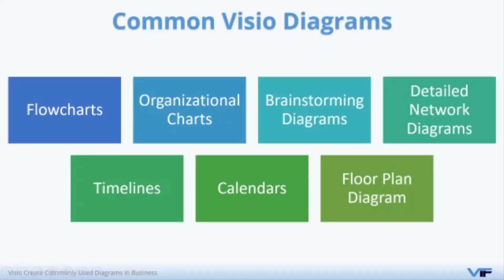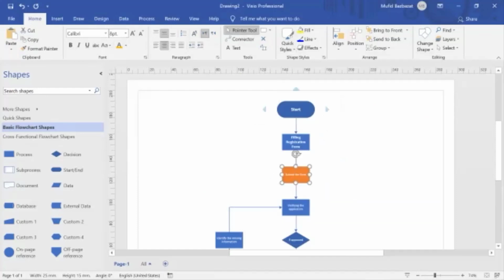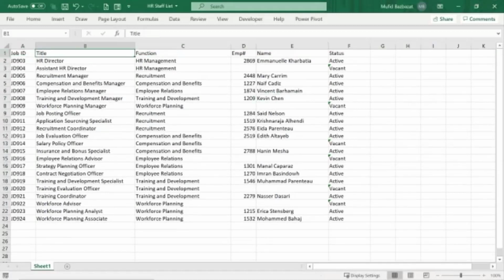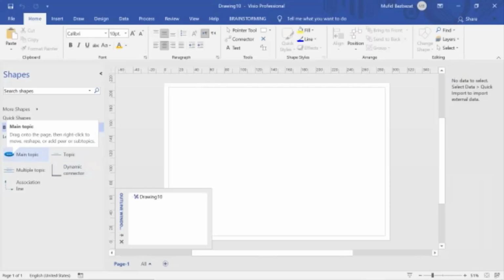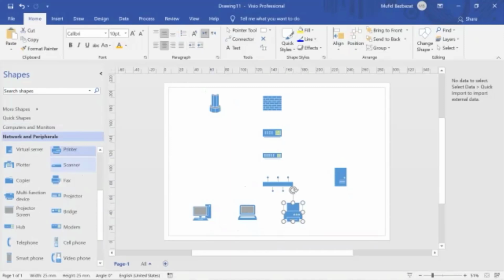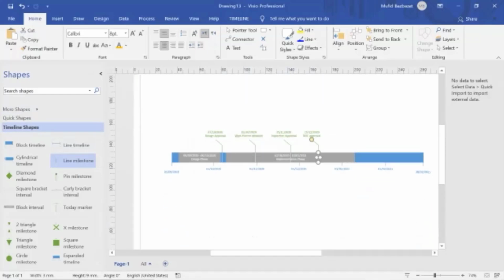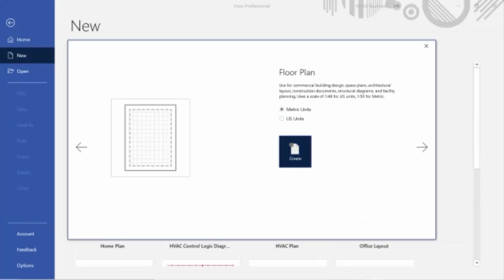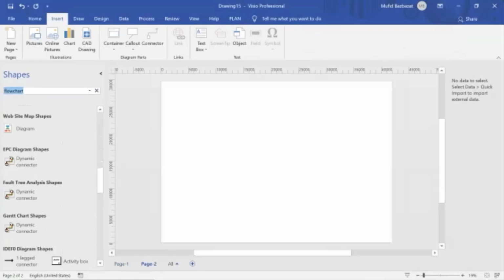Create Commonly Used Diagrams In Business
Webinar On Creating Commonly Used Diagrams In Business